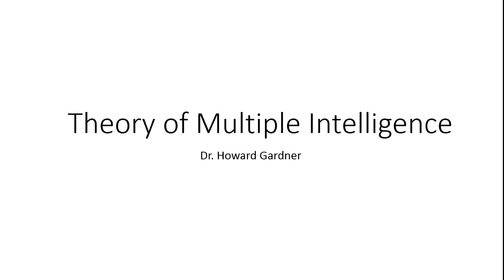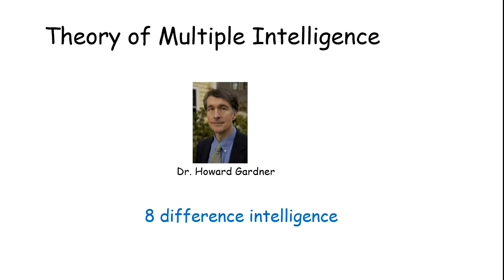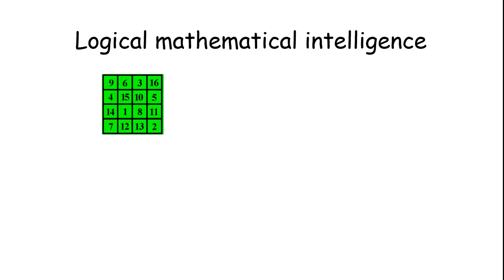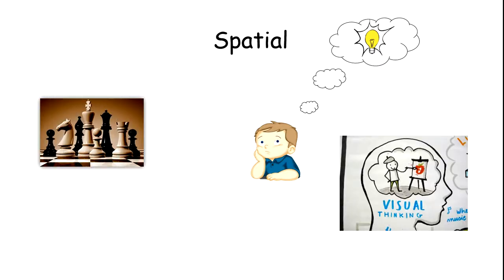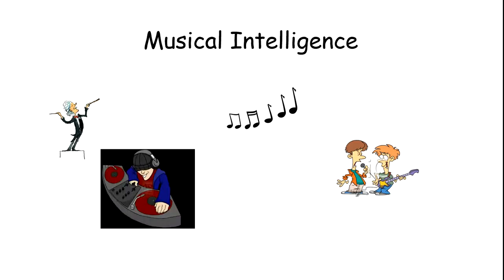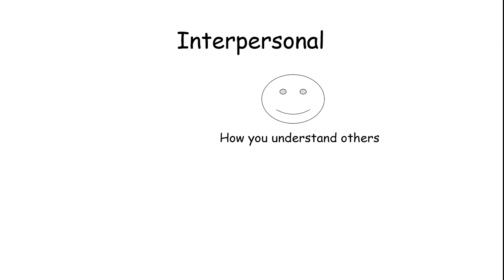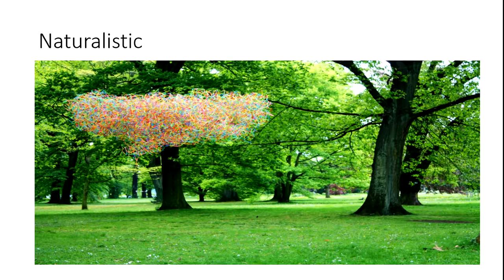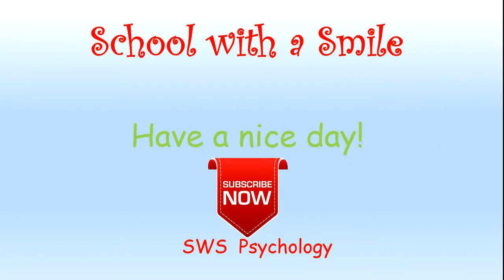Theory of Multiple Intelligence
Theory of Multiple Intelligence / Psychology lecture / Psychology assessment / Intelligence